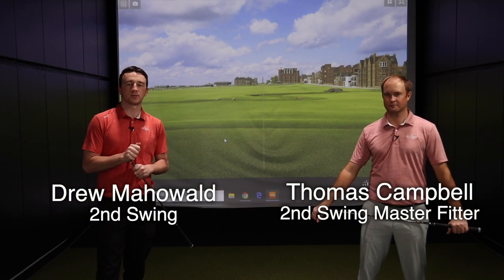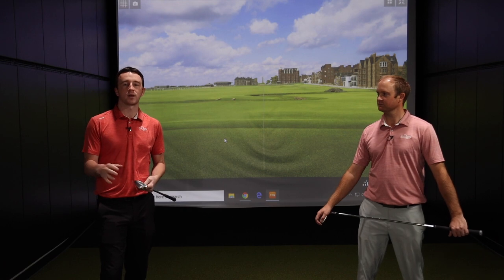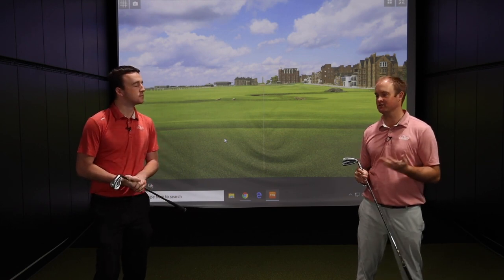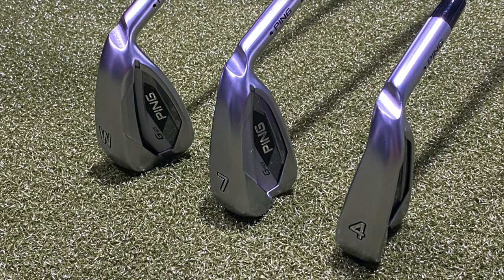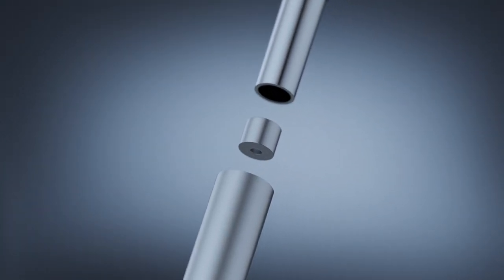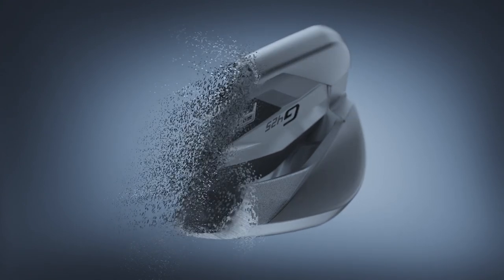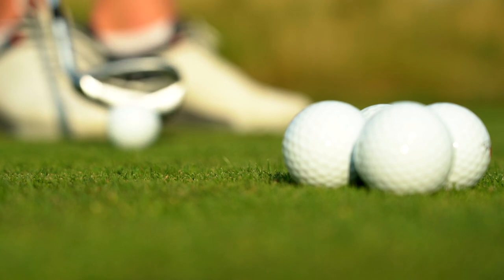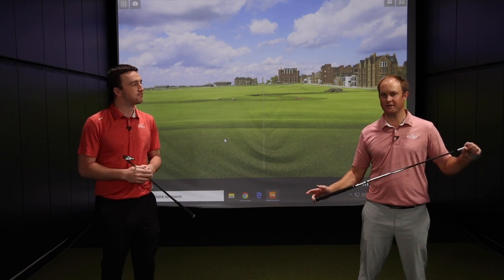PING G425 Irons Technology Review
The new PING G425 irons offer a combination of powerful distance, reliable forgiveness, and solid feel in a relatively compact shape compared to most game-improvement irons. How was PING able to pack all of that into one iron model?

In this video, 2nd Swing's Drew Mahowald and master fitter Thomas Campbell discuss the technological features within the PING G425 irons.

For more information about 2nd Swing Tour Van fittings and to schedule your fitting for a new PING G425 irons,